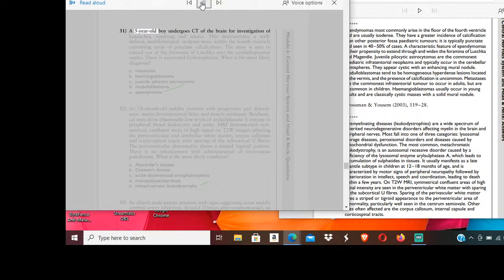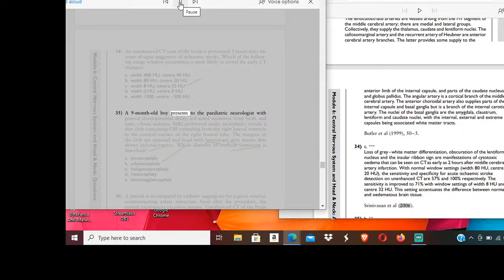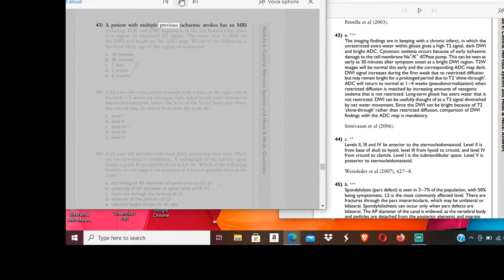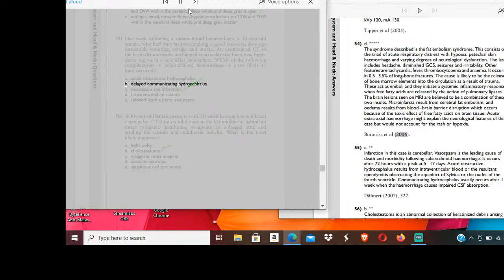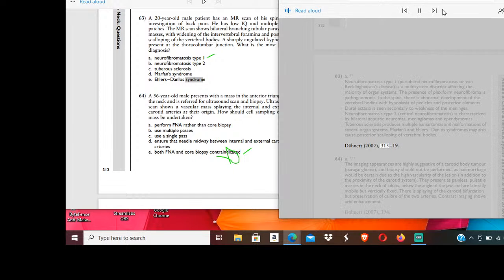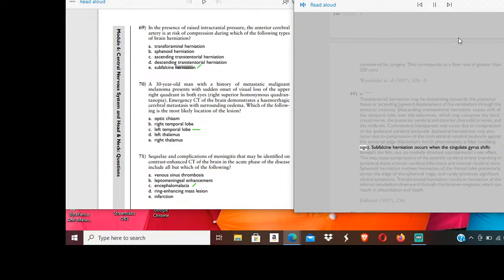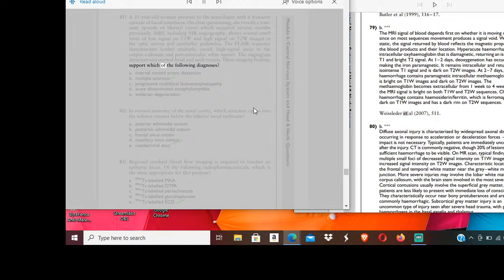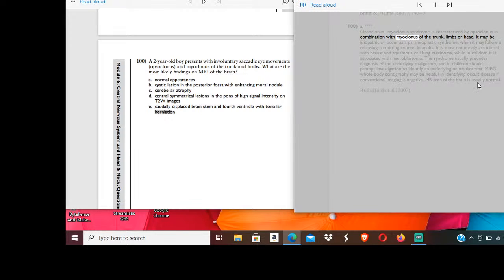CNS GetThru SBAs (Old)...